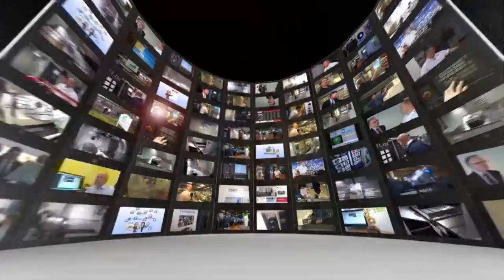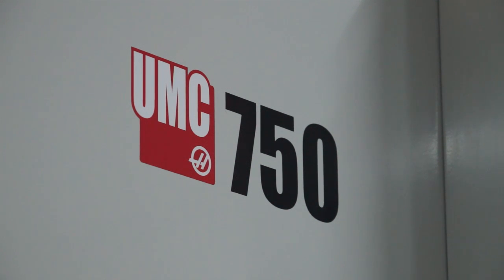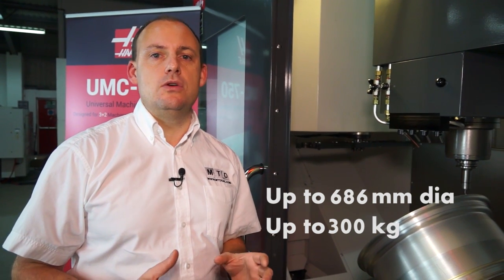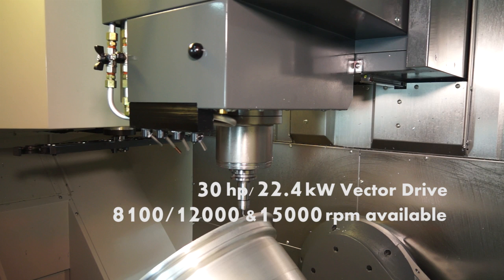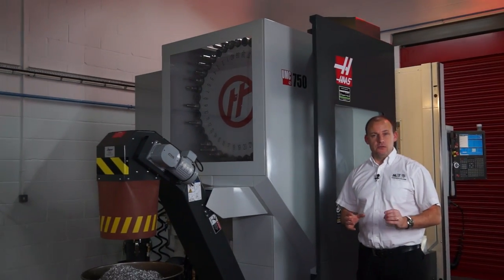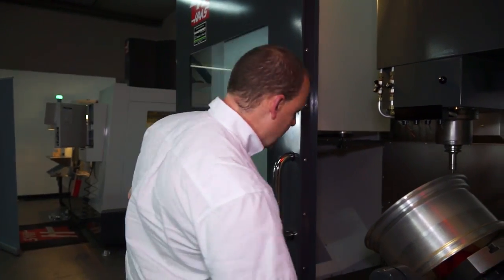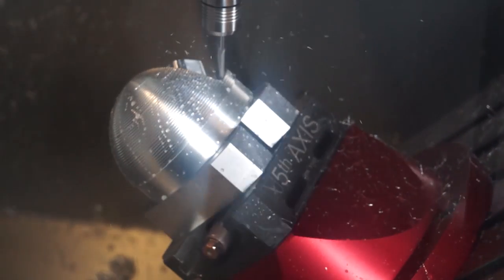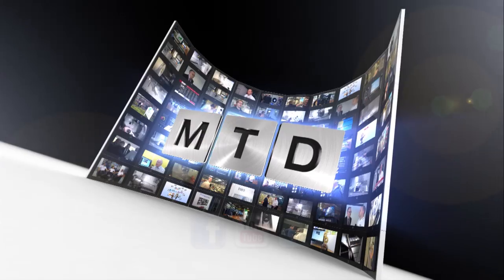Haas UMC750 5 axis machining centre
Haas UMC750 5 axis machining centre, this is a great new 5 axis machine available from Haas in the UK..